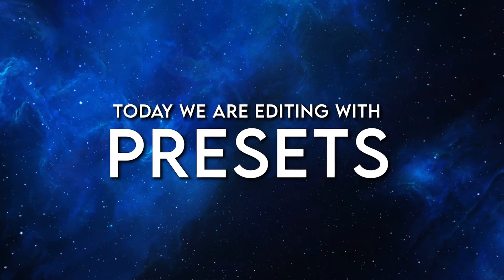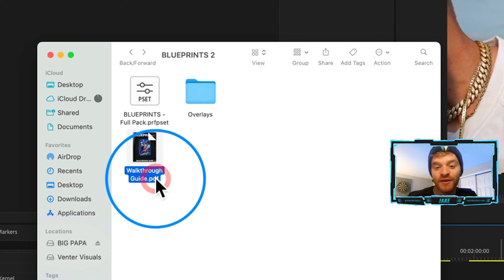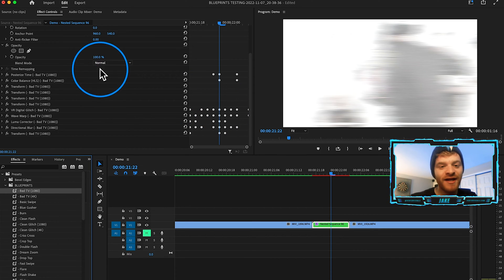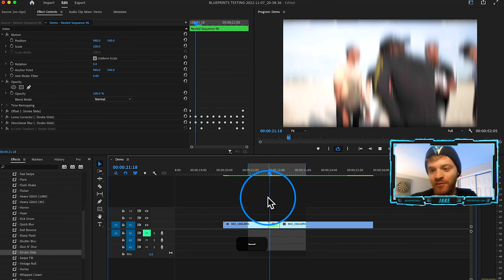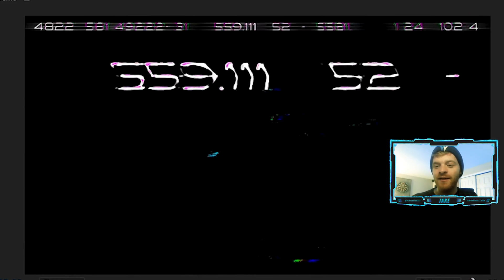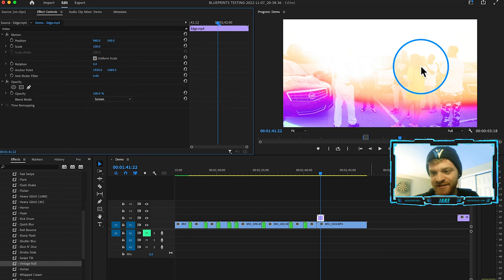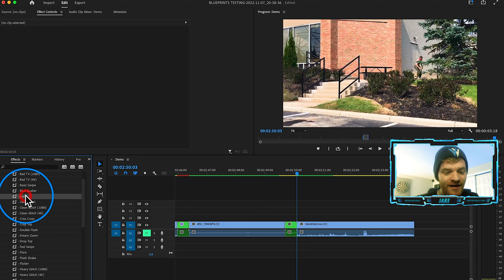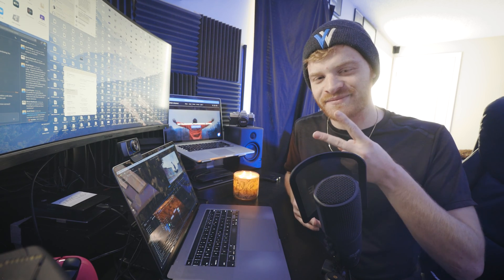30 RARE TRANSITION PRESETS | Premiere Pro 2025 (Tutorial)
30 RARE TRANSITION PRESETS | Premiere Pro 2025 (Tutorial)

Have you ever wanted to add some really cool, flashy looking transitions to your videos but didn't know how? Or maybe you just don't have the time to learn how to make them yourself. In this video, I'll be sharing 30 transition presets that you can use in Premiere Pro 2023. Plus, I'll show you how to download them, install them, and customize them to your liking. So whether you're a beginner or an experienced editor, these presets are sure to save you time and elevate your next visual.

I've also included 30 (4K) overlays in the Blueprints transition pack for maximum effectiveness.  Now, you can get even more creative when you combine these overlays with the transition presets.  This pack is the ultimate solution for anyone who's looking to save time while editing in Premiere Pro.

Please leave a comment or drop me a message if you have any questions.

Chapters
0:00 - Intro
1:20 - How to Install Premiere Pro Presets
2:40 - How to Use Presets
6:30 - Music Video Transition Examples
7:35 - How to Use Overlays
10:36 - Skate Video Transition Examples
12:45 - Community / Free Pack
14:05 - Outro